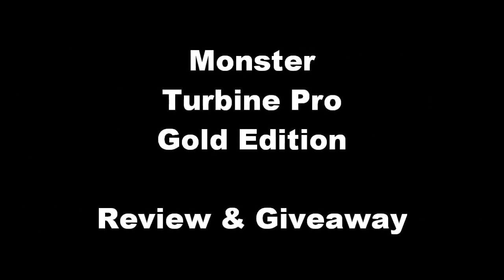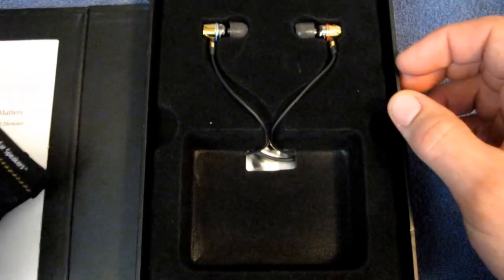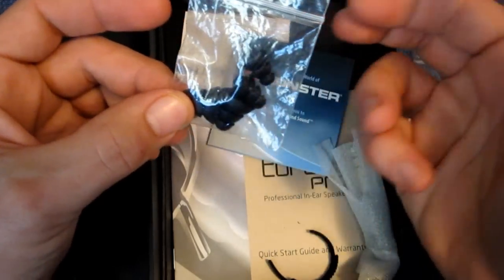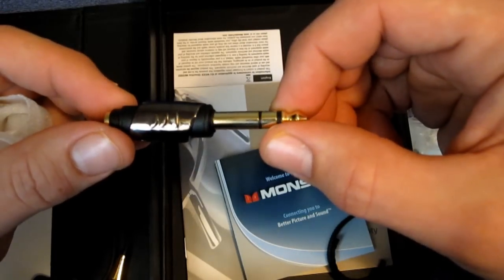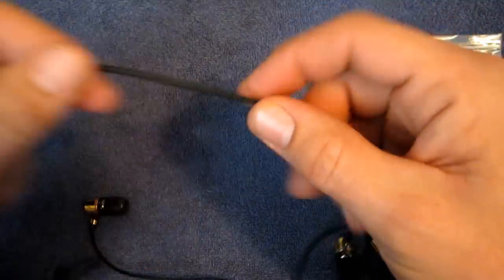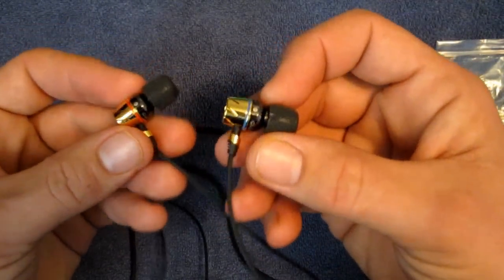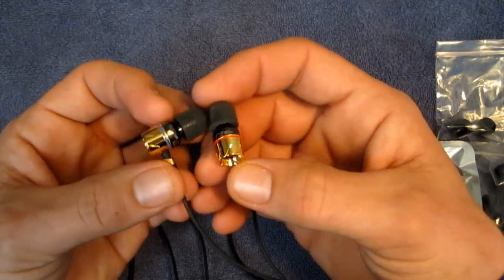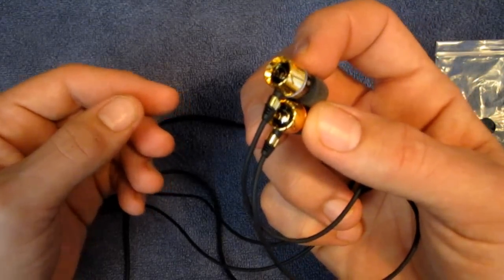Monster Turbine Pro Gold Headphones - Review and Giveaway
This Giveaway is now over., Thanks very much to everyone for entering.

Here is my review on the Monster Turbine Pro Gold Edition headphones guys. A very good pair of headphones, probably the best in-ear headphones I've ever used.

Thanks very much to Monster for sending these to me for review. I really appreciate it. Check them out at;

Turbine- Comment

Giveaway will run for 1 week, ending on March 27 at 12 midnight. Winner announced March 28.